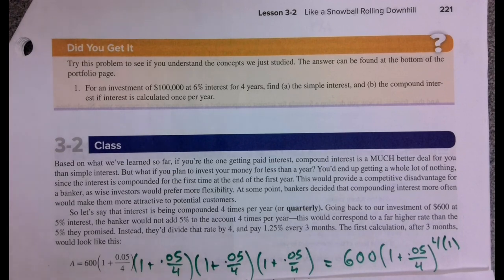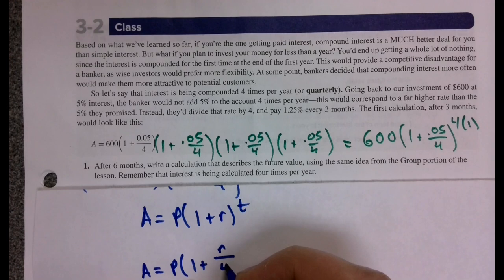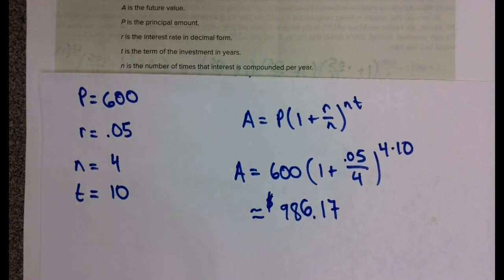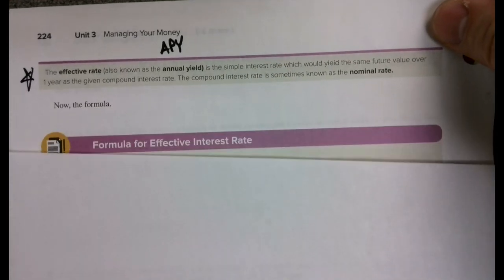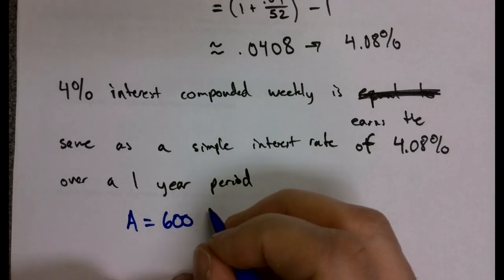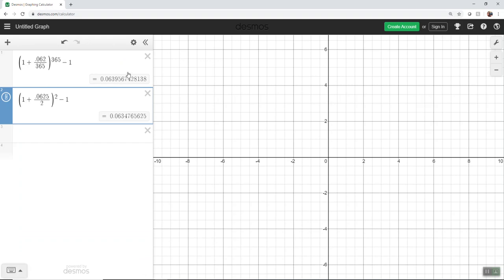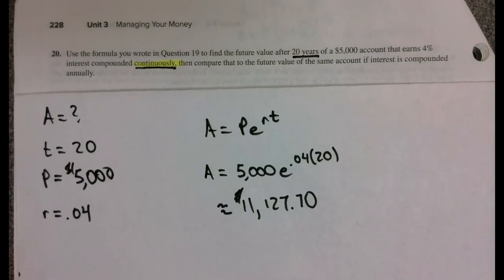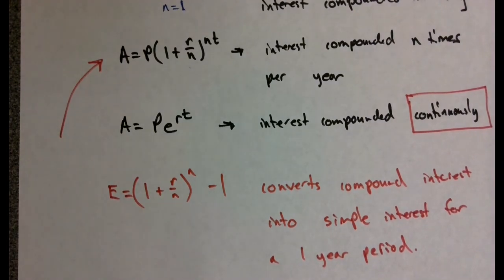3.2 (A) p. 221